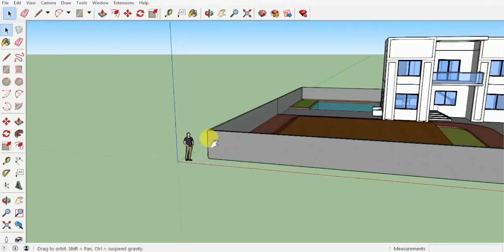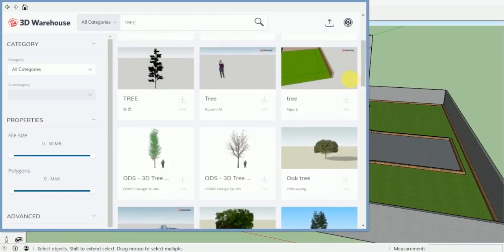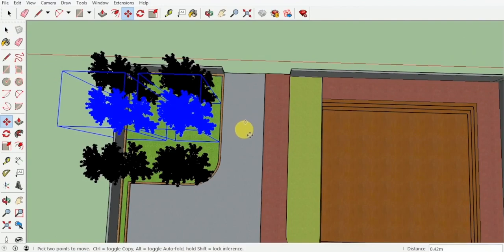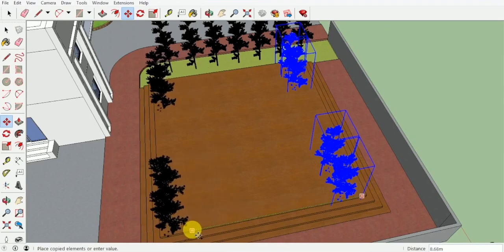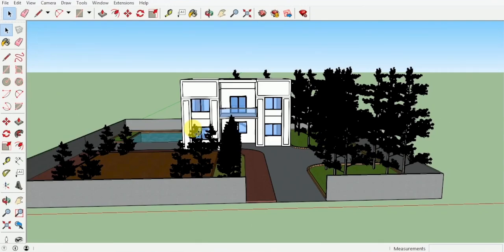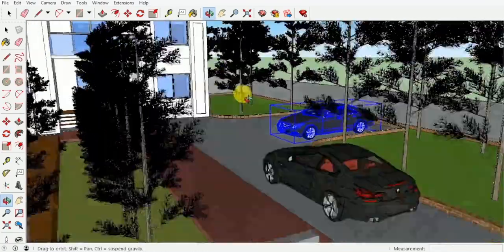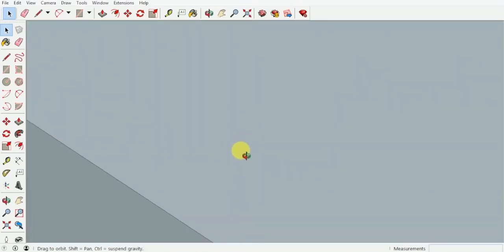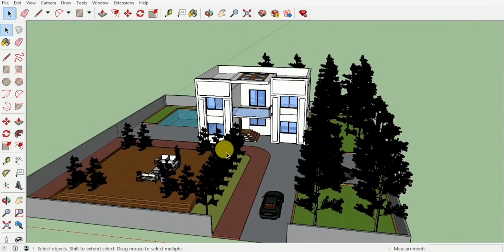SITE DEVELOPMENT - 3D WAREHOUSE IN SKETCHUP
Get this course as well as 25 other courses. Click link to get All Access in Membership!!!

 your site development projects with our comprehensive tutorial on utilizing 3D Warehouse in SketchUp! Perfect for architects and interior designers, this video guides you through the process of importing and integrating 3D models from the 3D Warehouse into your site plans. Learn how to find, modify, and place detailed models to create realistic and detailed environments. Follow along to boost your SketchUp skills and bring your site designs to life with ease.